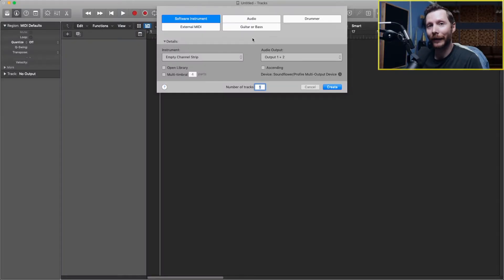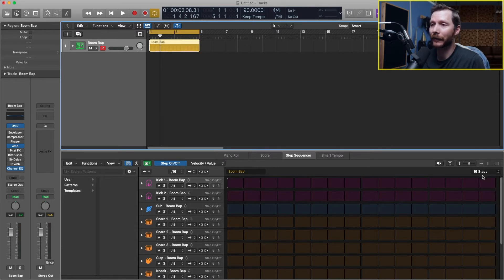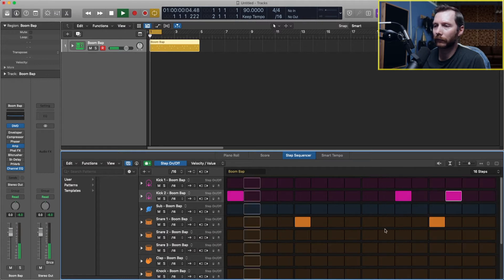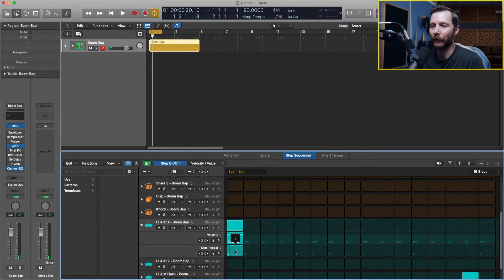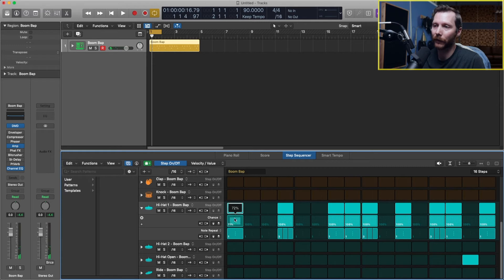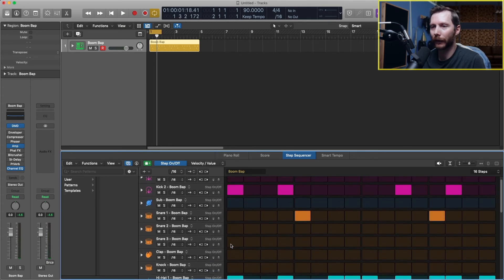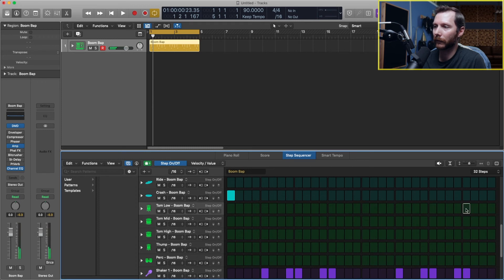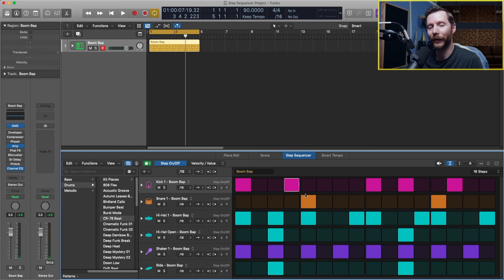How to Make a Drum Beat in Logic Pro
Today I'm going to demonstrate step by step how to easily create a drum beat from scratch in Logic Pro using the Step Sequencer.

In this video you'll learn:
•The different elements that go into creating a drum beat
•How to use a basic drum beat pattern as a starting point
•Making a drum beat your own

TIMECODES:
00:00 Intro
00:23 Loading Drum Machine Designer
01:04 The Step Sequencer
02:41 Basic Drum Beat Pattern
03:36 Kick Pattern
04:33 Hi Hat Pattern
05:40 Note Repeat
07:30 Velocity
07:50 Chance
08:43 Adding Kit Pieces
09:22 Shaker
09:58 Triangle
10:24 Doubled Kick and Snare
10:55 Extending the Loop
11:53 Toms
12:57 Pattern Templates
13:59 Final Thoughts